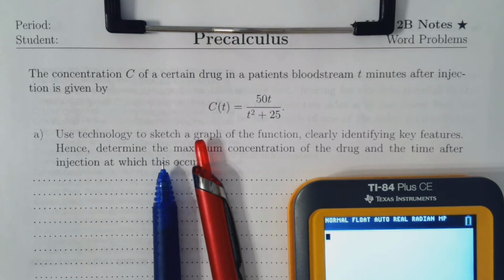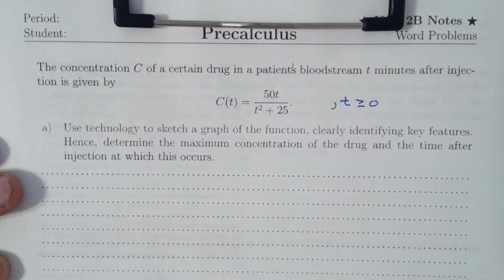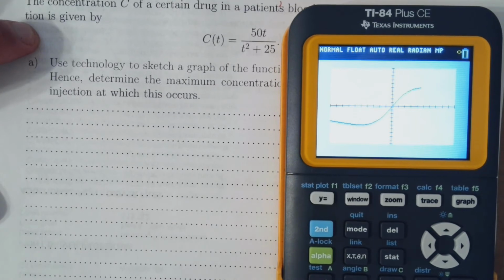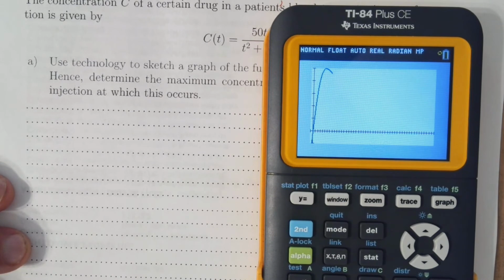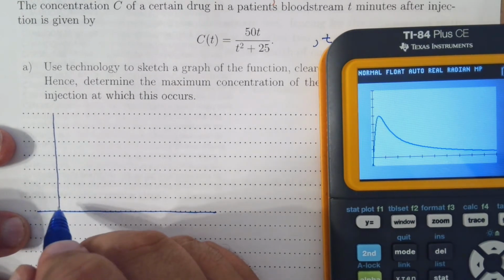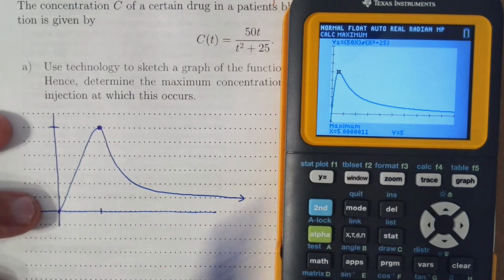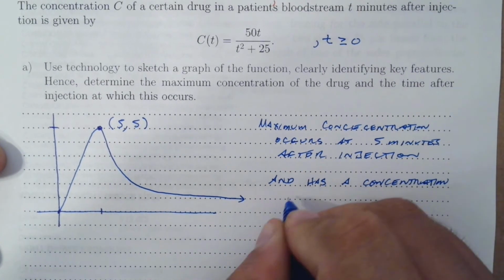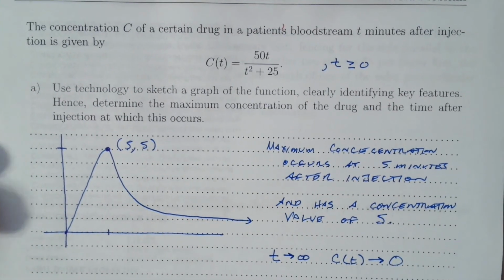Precal Word Problems: Finding Maximum Drug Concentration